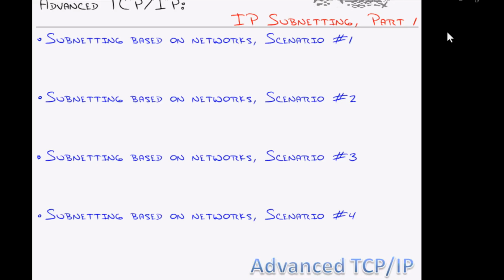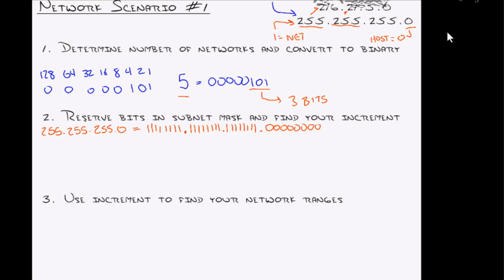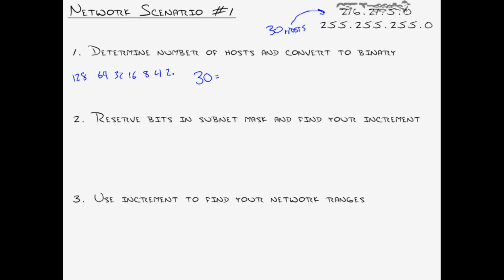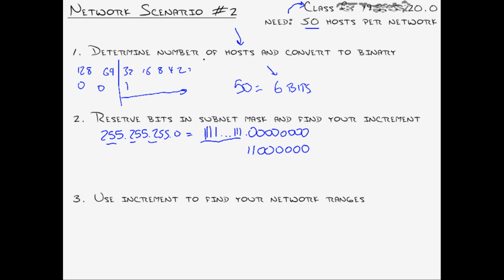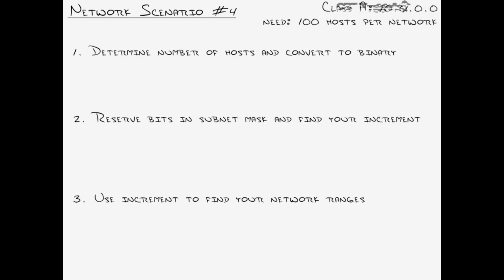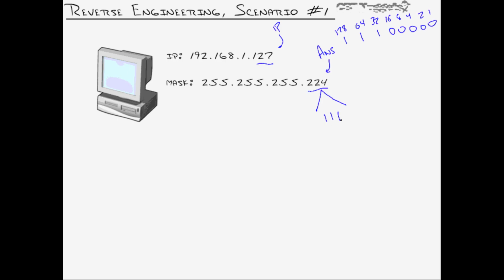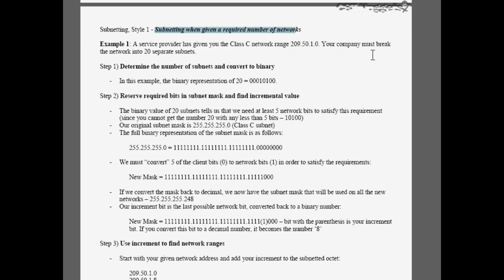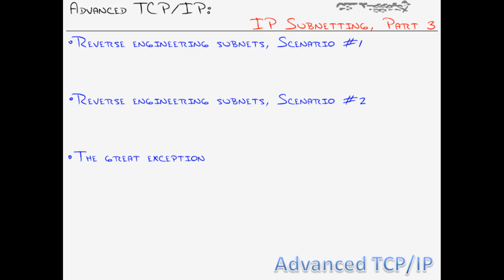Subnetting cont. Classroom 8 -1006241156PM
It sounds like you're preparing to explain the process of IP addressing and subnetting in a detailed way, highlighting the key concepts of binary understanding, host identification, and network segmentation.

Here's a more detailed breakdown based on your recap:

    Understanding IP Addressing:
        IP Address Structure: Every IP address has two main parts: the network portion and the host portion. The subnet mask determines which part of the IP address is the network and which part is the host.
            Example: In 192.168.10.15 with a subnet mask 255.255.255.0, the network part is 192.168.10, and the host part is .15.

    Determining Number of IP Addresses:
        Before configuring your network, you need to determine how many devices (or hosts) will be on each segment of your network.
        Subnetting: This process allows you to divide a larger network into smaller segments (subnets), each with its own unique IP range.
            You use binary math to create subnet masks that divide the IP address space into more manageable blocks.

    Subnet Mask and Binary:
        The subnet mask is critical in IP addressing because it shows which part of the address is the network and which part can be used for host IPs.
        Learning binary is essential because IP addresses and subnet masks are 32-bit binary numbers (e.g., 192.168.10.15 is actually 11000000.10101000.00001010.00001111).
        You’ll learn to convert binary to decimal and vice versa, helping you define networks and hosts clearly.

    Assigning IP Addresses to Routers:
        After determining the number of hosts, you will assign each router a unique IP address within the network range.
        For multi-site setups, you will assign unique IP ranges (subnets) for each site and connect them through routing protocols, ensuring they can communicate across the network.

Video Recap and Key Takeaways:

    Video Purpose: The video you’ll be referring to is designed to teach binary conversions and show how IP addresses break down into network and host segments.
    Concepts Covered:
        IP Address classes (A, B, C, etc.)
        How to calculate subnet masks based on the number of required hosts or subnets.
        How to determine the range of valid IP addresses in each subnet.
        The role of binary math in understanding IP addressing and subnetting.

The video will emphasize that no matter the specific IP address, mastering these fundamentals—especially binary and subnet calculations—allows you to efficiently design, assign, and troubleshoot IP networks for any scale or site.

Would you like help crafting a guide or notes for viewers of the video to reinforce these concepts?